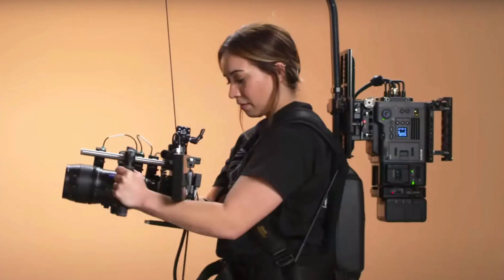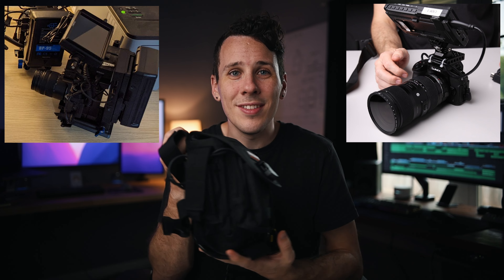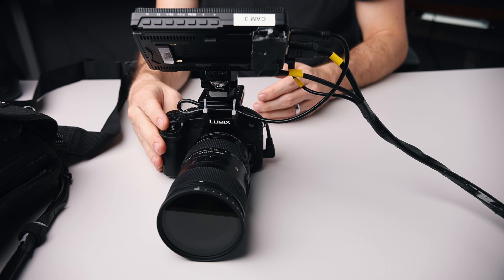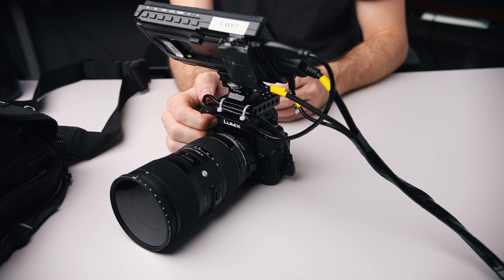STOP Carrying Heavy Camera Rigs | $20 DIY Camera Beltpack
Have your camera rigs gotten out of control? Do your camera operators complain about holding up too many pounds during worship? Do you want to look super cool on stage? Check out our DIY camera beltpack, perfect to offset the weight from your camera rig and make everyone's lives easier!